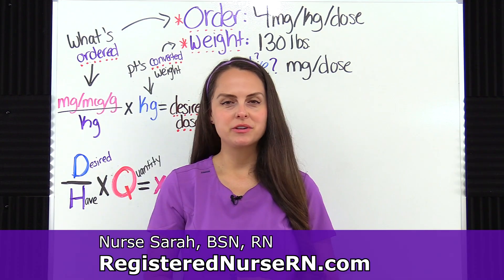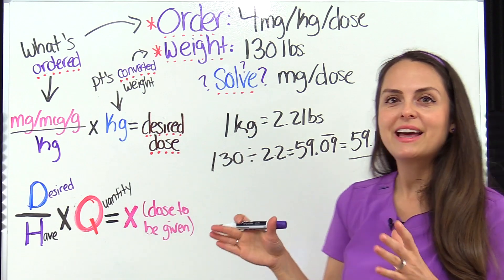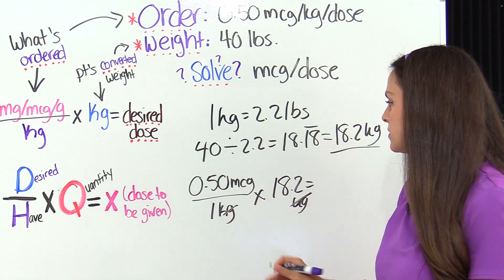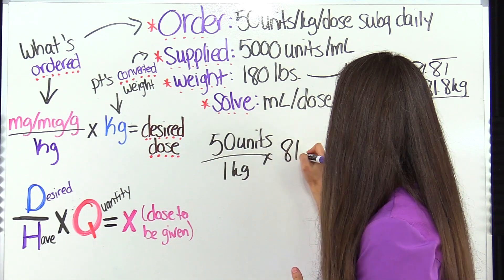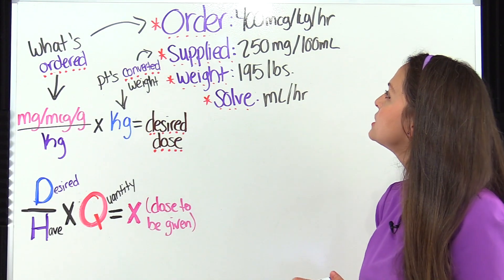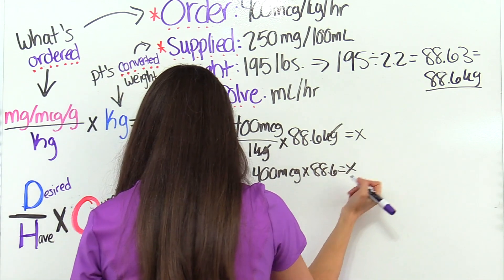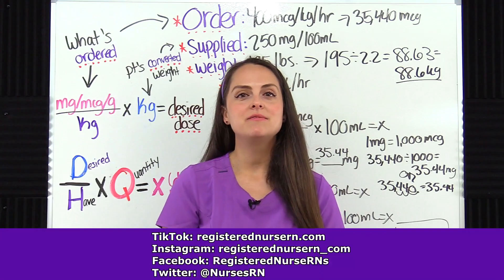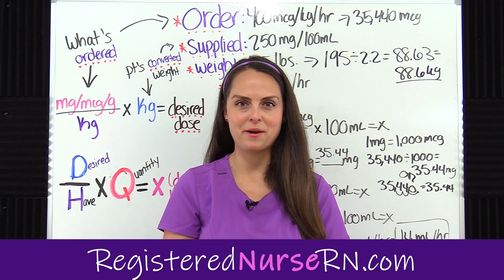Weight-Based Dosage Calculations Desired-Over-Have Nursing School NCLEX Review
Weight-Based dosage calculation practice problems for nursing students and nurses using the "desired over have" formula method made simple and easy.

This video includes weight-based nursing math practice problems and a free quiz below to review for NCLEX, nursing school exams, and for nurses.

Weight-based calculations usually involve first converting the patients weight from pounds (lbs) to kilograms (kg). Next, we must plug the problem into our formula to solve.

Again, there are many techniques to solve dosage calculations in nursing school. This video covers the "desired over have" formula method, but students can also use dimensional analysis, ratio proportions, and other methods.

Always follow your school or facility's preferred method, as well as their rounding rules when solving medical / nursing math.